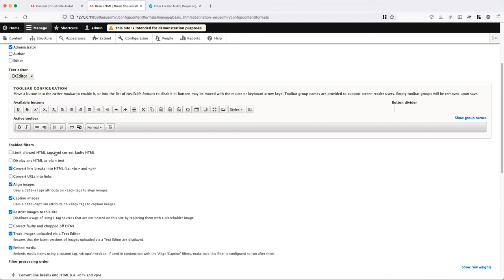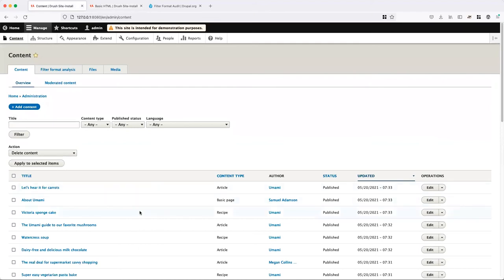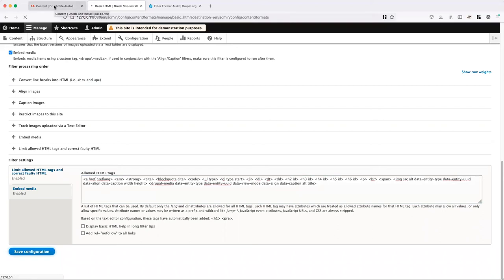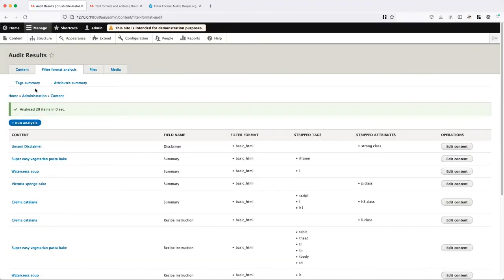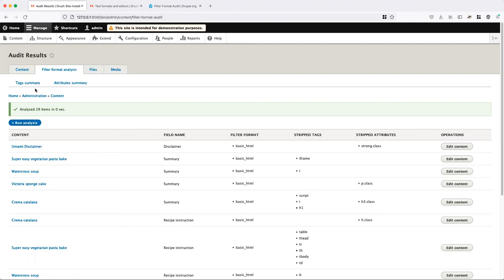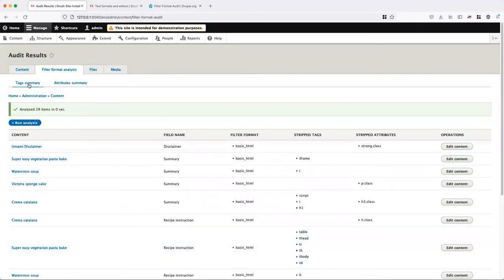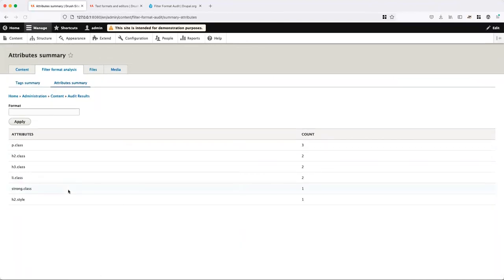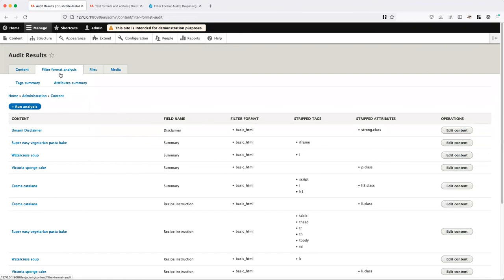Filter Format Audit - Lee Rowlands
Sydney Drupal Meetup - May 2021